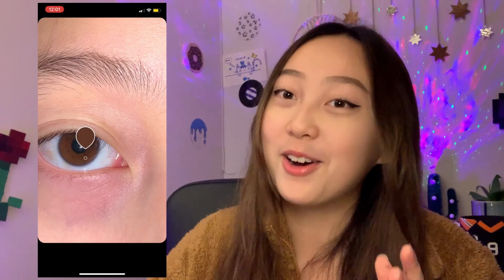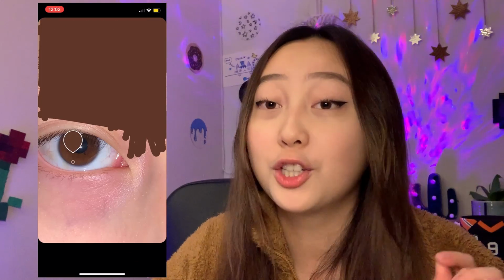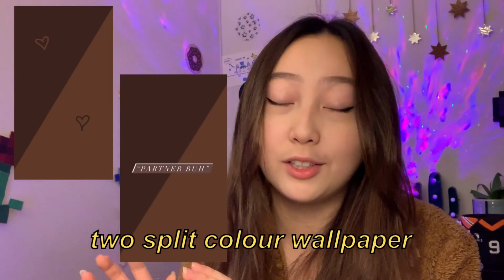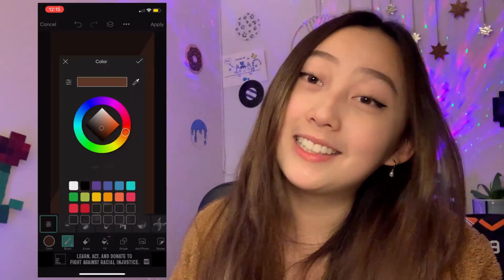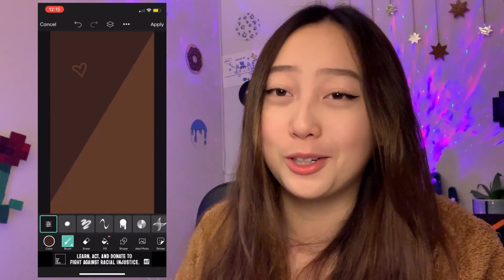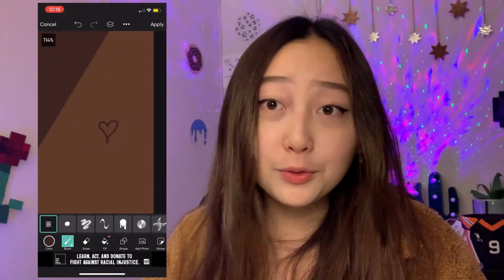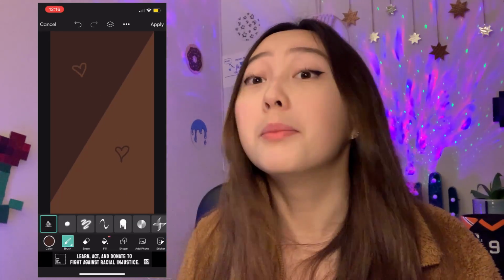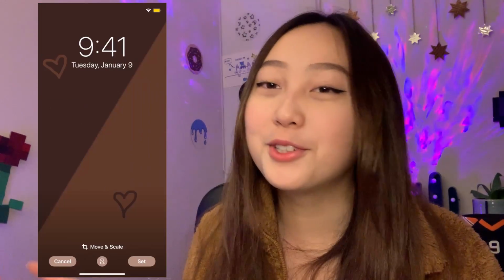EYE WALLPAPER TREND (DIY GIFT IDEAS pt.2) ~ tiktok inspired ~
Back with the tiktok trends, this eye wallpaper trend is honestly so cute and such a creative aesthetic way to be reminded of someone you care about! Did you try out the trend yourself? - Joan

TIMESTAMPS:
Heart wallpaper - 1:14
Marble effect wallpaper - 3:20
Split colour wallpaper - 5:35

Apps used: Instagram, Picsart

What do I use to make my graphics you ask? Canva! It’s really useful, and you can try it out

(Or; beginner tries trending tiktok eye heart wallpaper trend that is cute trendy and aesthetic with a simple quick and easy editing tutorial using Instagram and Picsart)